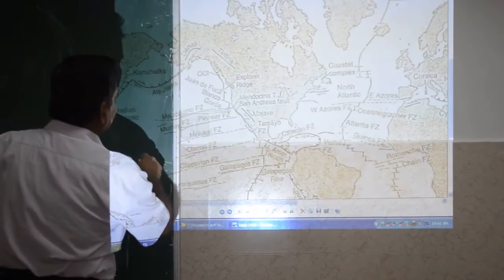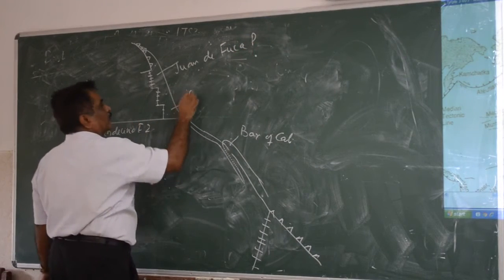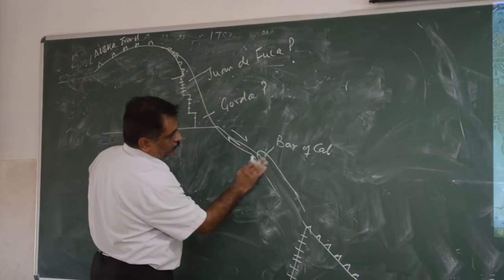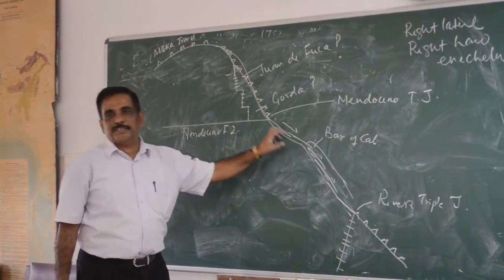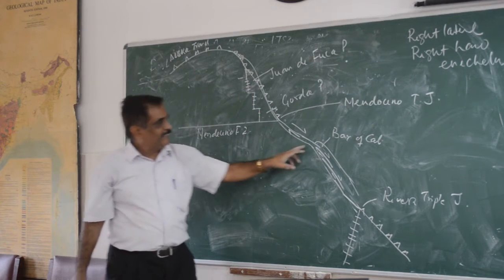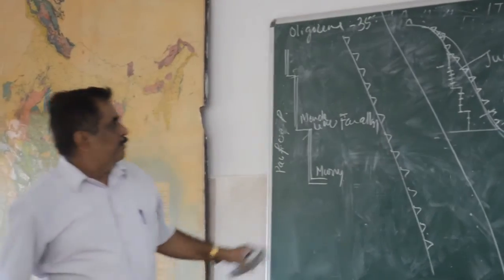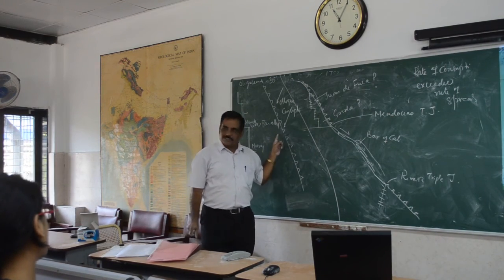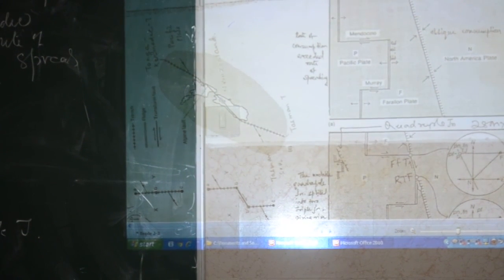Tectonics and Crustal Evolution Class_23 Part_2 by Prof. T.K. Biswal, IIT BOMBAY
This is purely a natural class room recording. No editing has been done. The whole lecture was given by Prof. Tapas Kumar Biswal, Indian Institute of Technology Bombay. Course GS-534 (Tectonics and Crustal Evolution).